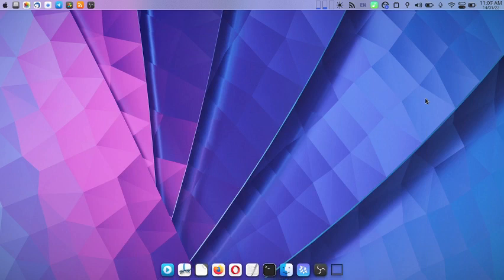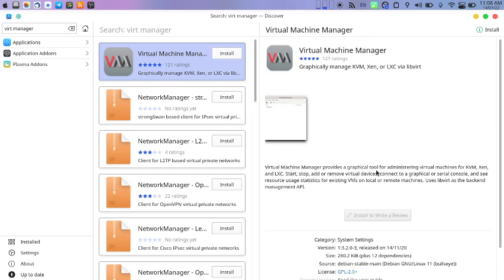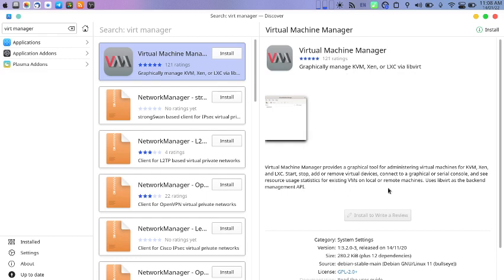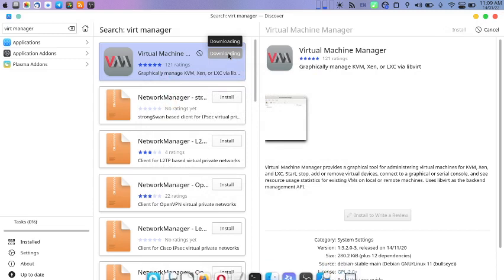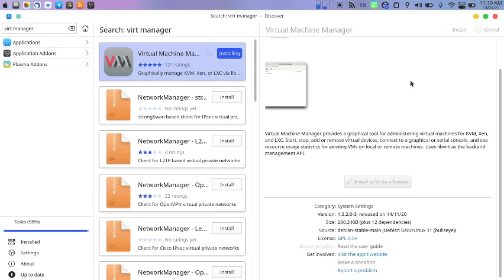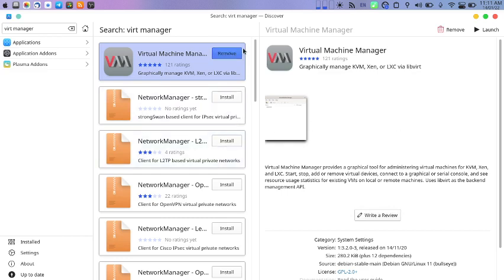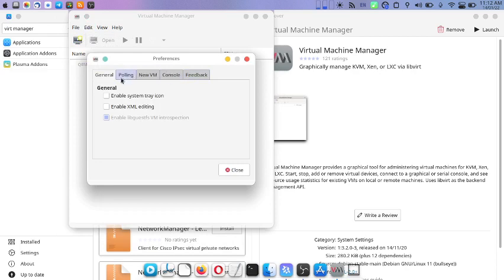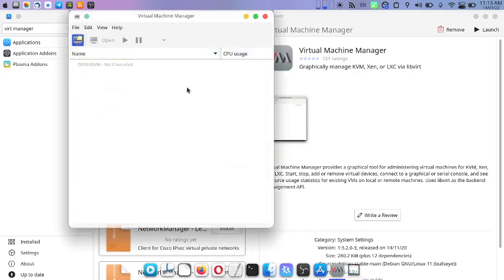Install Virt Manager in Debian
This is a video guide to install Virtual Manager in Debian.